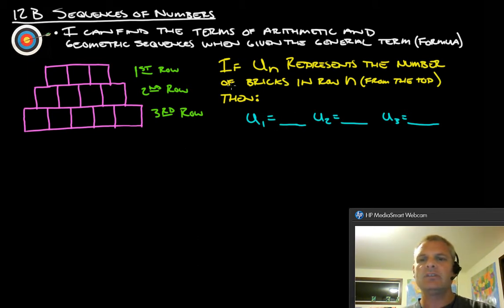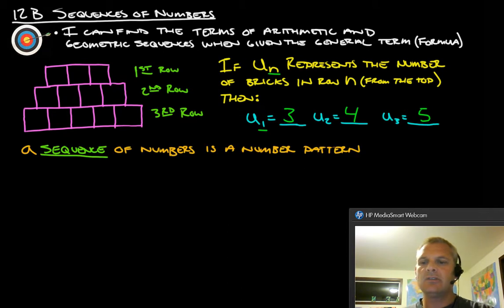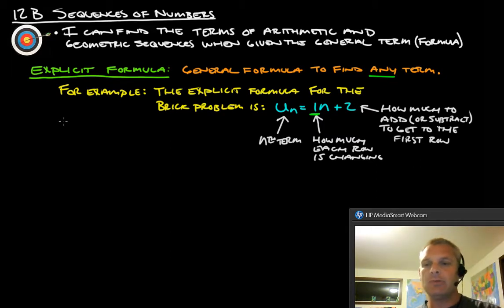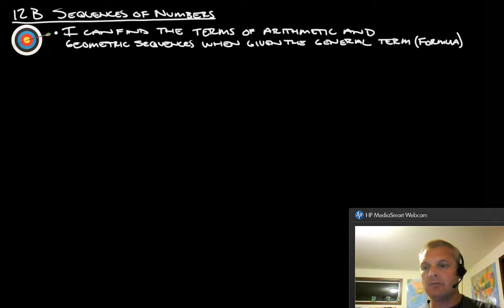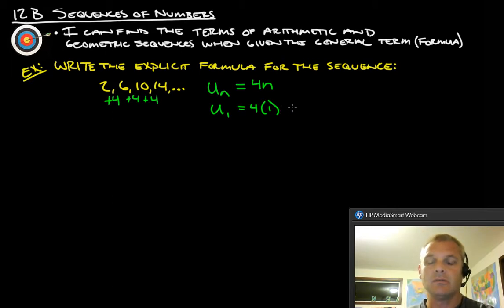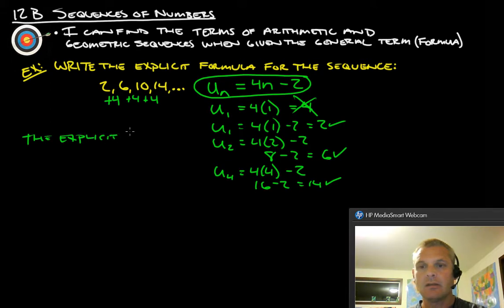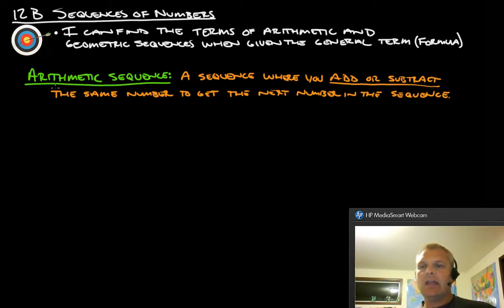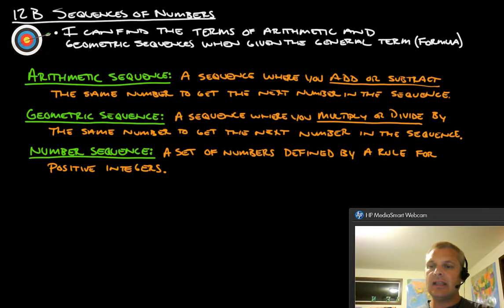12B Sequences of Numbers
12B Sequences of Numbers
Ex 3:30